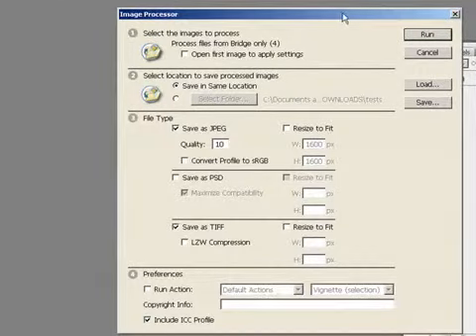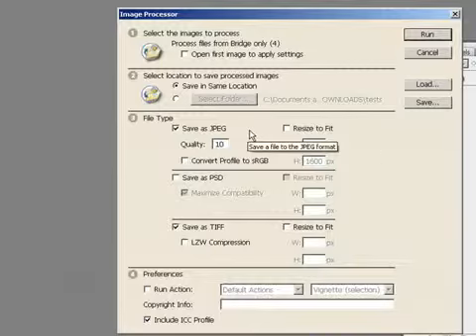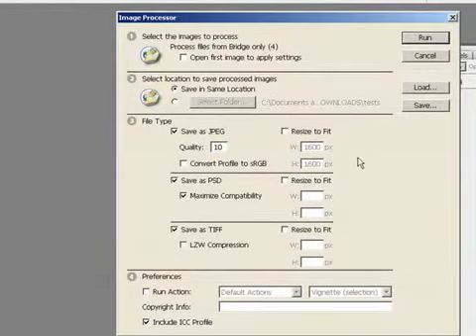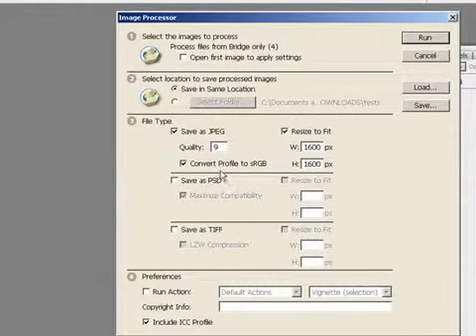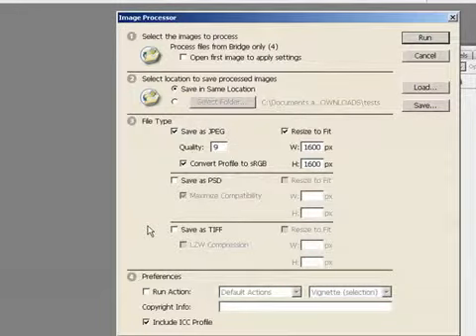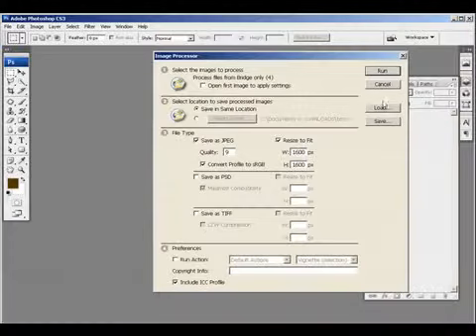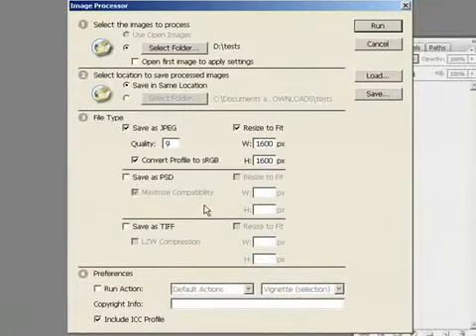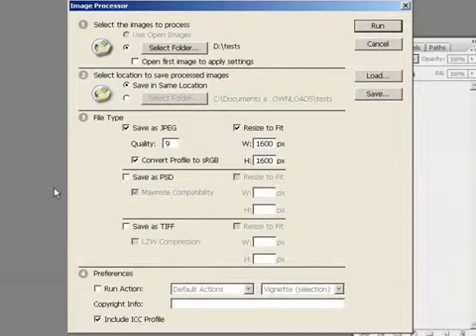Photoshop CS3 - Intro To Image Processor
Use the image processor to convert your corrected RAW files to a format more suited for printing or retouching; jpeg and Tiff.